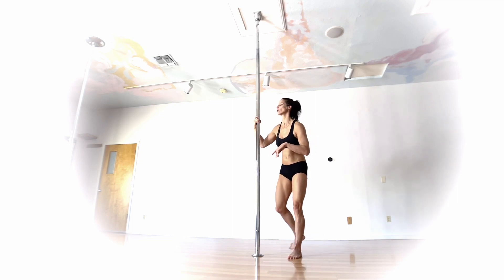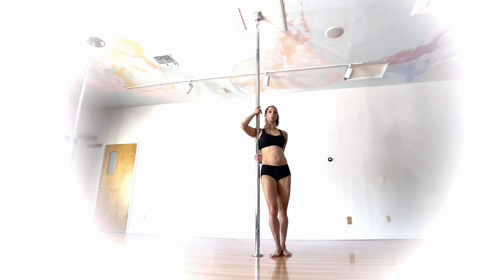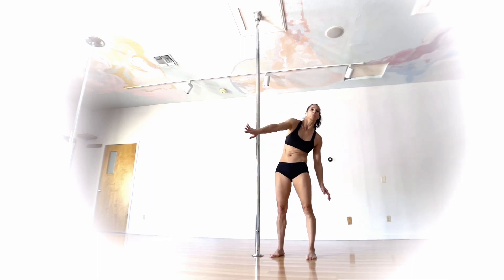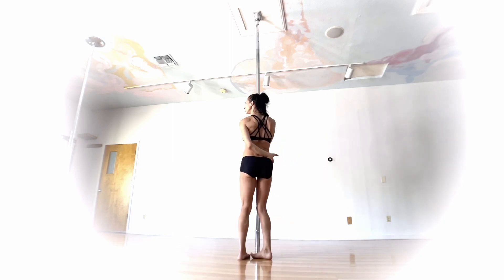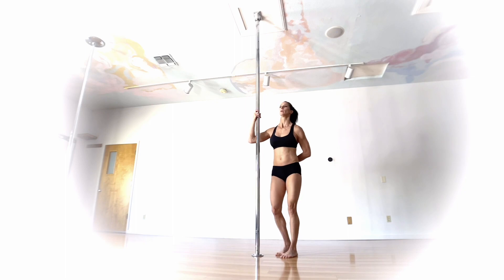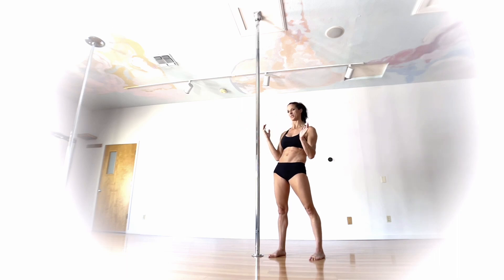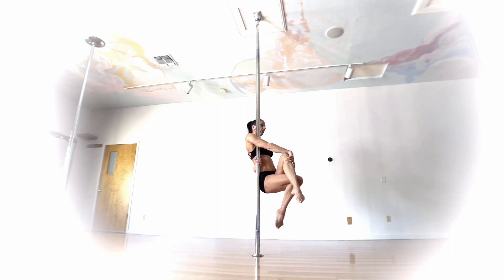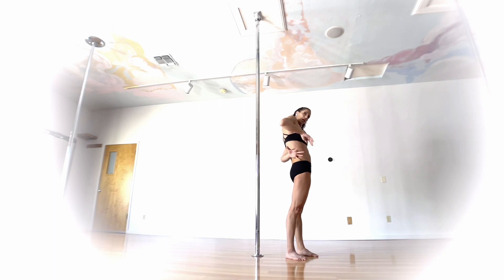Queen - Tutorials by Elizabeth_bfit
How to do the Queen on the pole, a tutorial for ALL pole levels. We'll start with this one from the ground and then depending on how comfortable you are with it there you can decide whether or not you're ready to take it up the pole.  No inverting required for this sophisticated shape. Whether you're new to pole or have been poling for decades this is a fun shape to throw into your pole combo this week! Watch until the end of the tutorial for a little combo incorporating this week's pole shape, the Queen. The combo kicks off with an apprentice climb combo that you can find broken down in the tutorial video here and at the end of the video